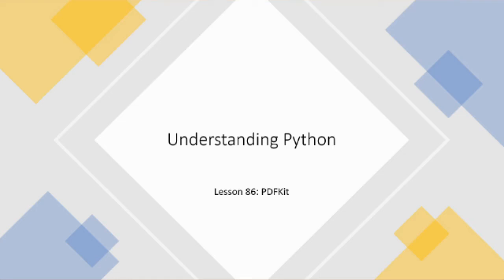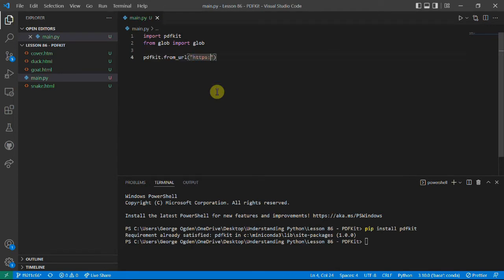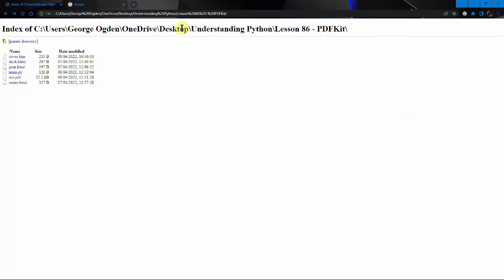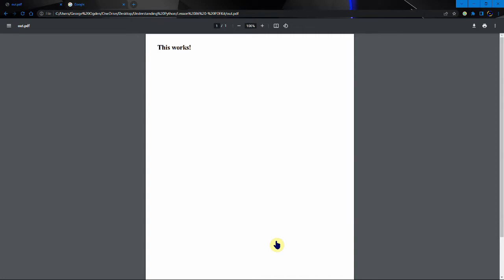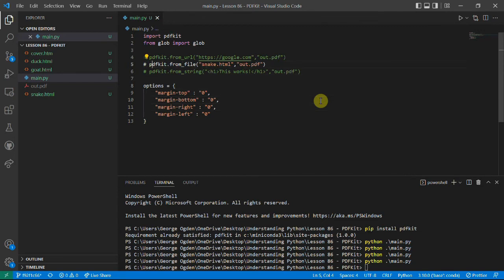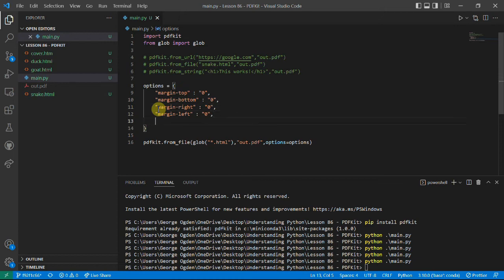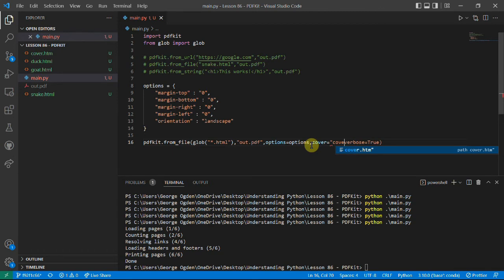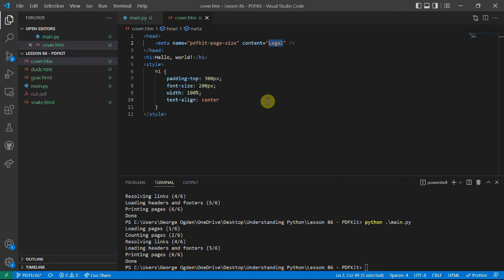Understanding Python: Lesson 86 - PDFKit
Create PDF files in Python using Python-PDFKit a wrapper for wkhtmltopdf (which you'll need to download

These videos are free and have no ads.

These videos are designed to help you learn python to a high level, starting from scratch. The course focuses on understanding what is going on, instead of just learning code snippets.

Happy learning!